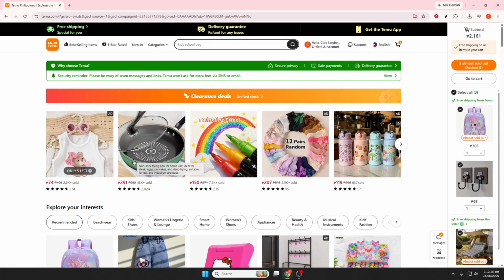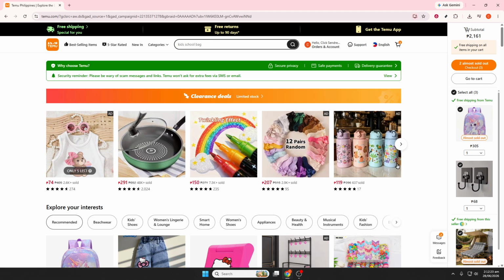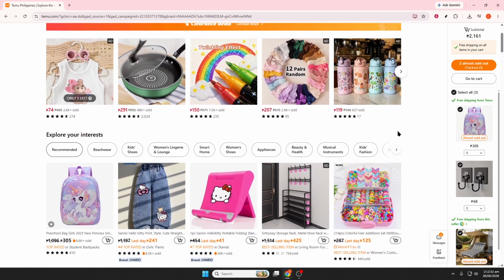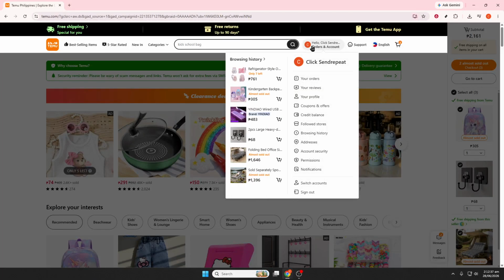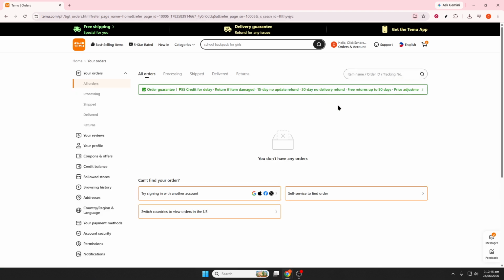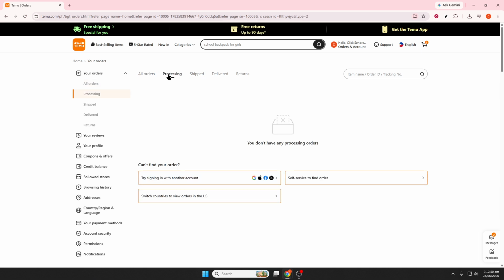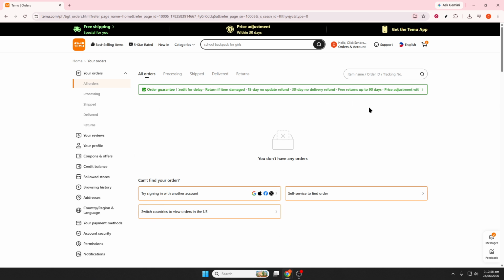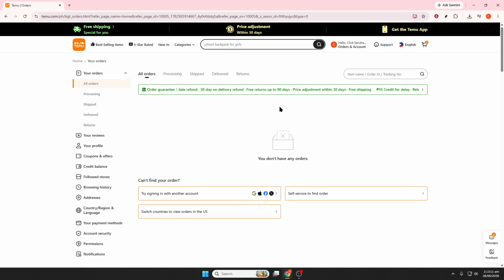How To Find Temu Order Without App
Need to find your Temu order without using the app? In this easy step-by-step tutorial, I'll show you how to view and track your Temu orders using a web browser on your computer or mobile device. Whether you don't have the Temu app installed or simply prefer using the website, this guide will help you access your order details quickly.

In this video, you'll learn:
How to find your Temu order without the app
How to view your Temu order history on the website
How to track your Temu order status
How to access your Temu account from a browser
Tips for managing your orders online

This beginner-friendly tutorial works with the latest version of the Temu website in 2026.